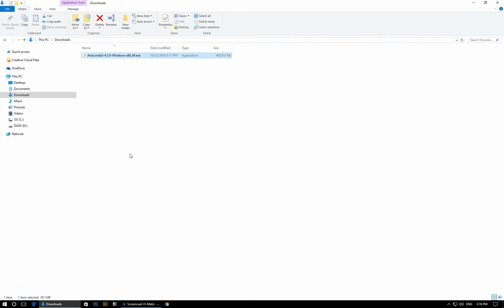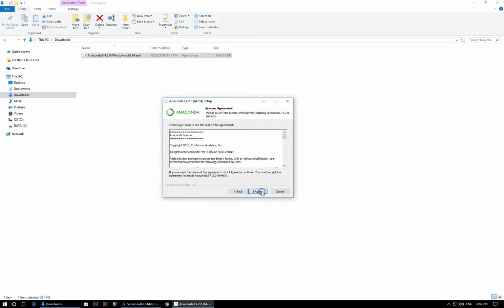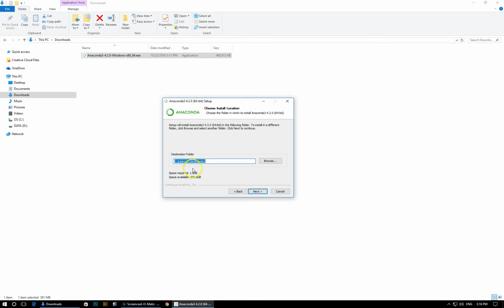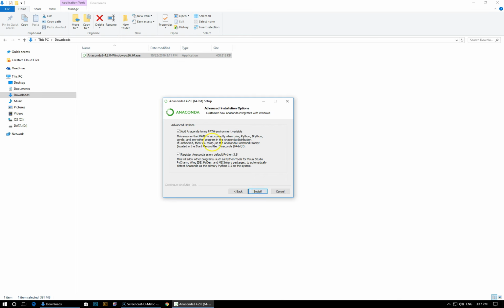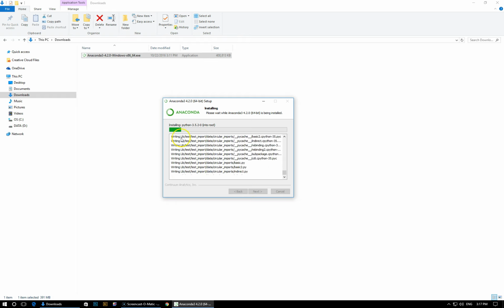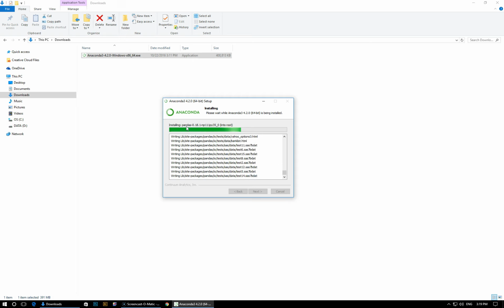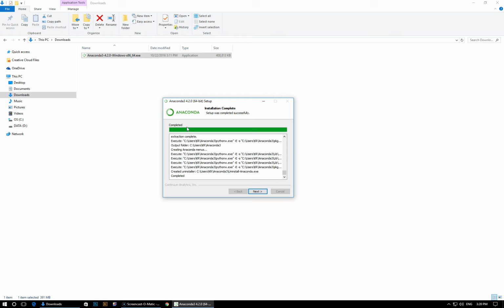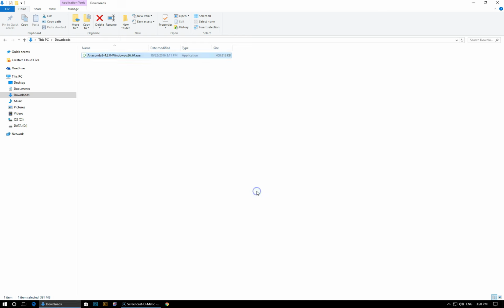Data Analysis with Pandas and Python / Section 1 ( part 8 of 20)